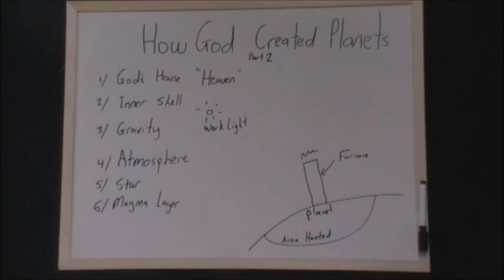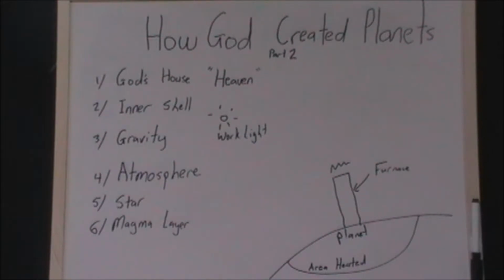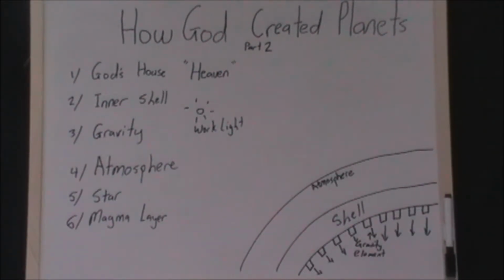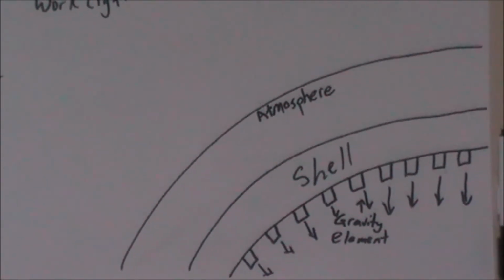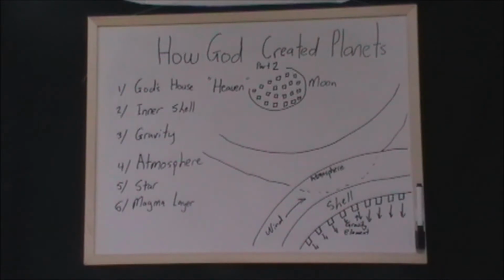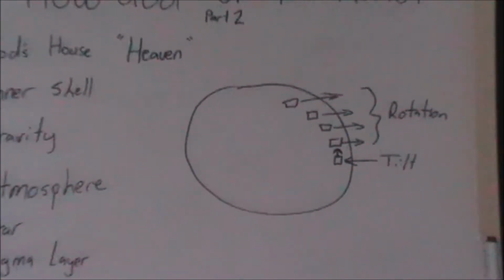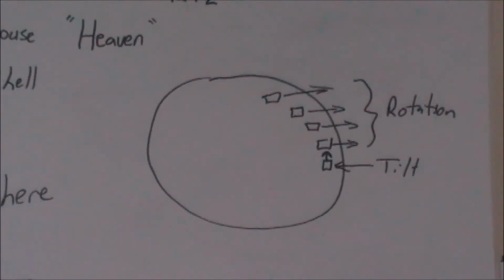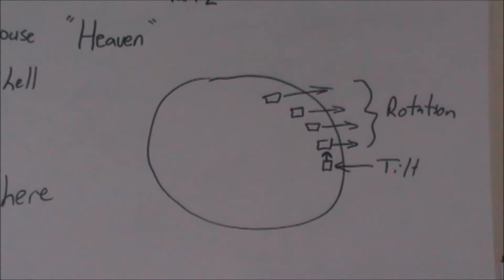Video 29 How God created planets Part 2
How God created planets Part 2 including the development of the planet atmosphere, rotation and moon. The first attempts at Heaven's creation and the problem regarding heating and stabilizing the weather system.